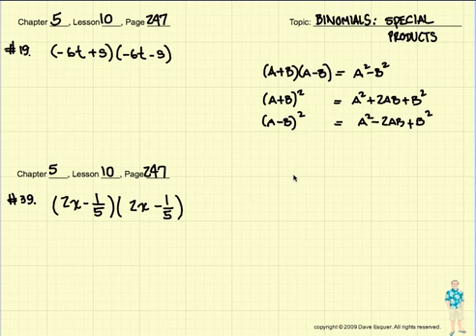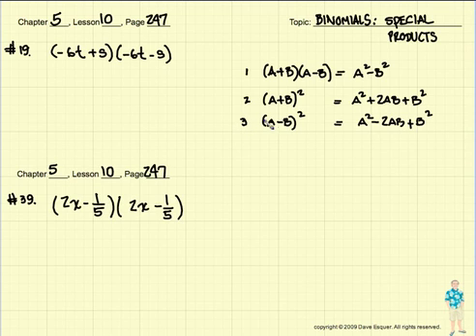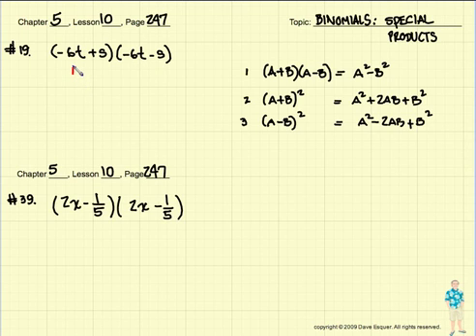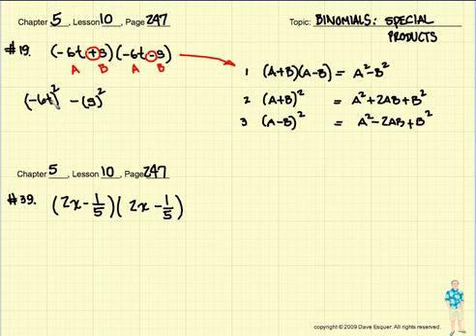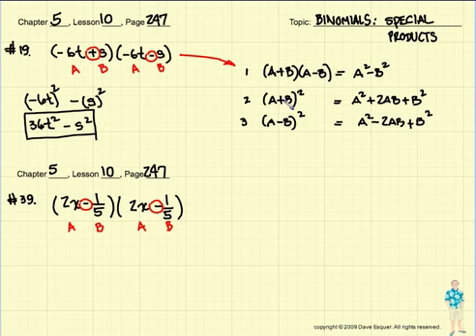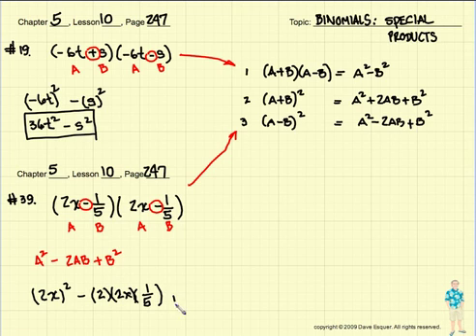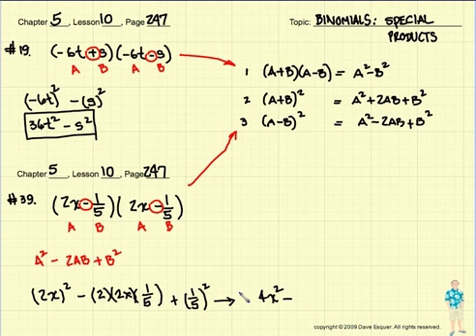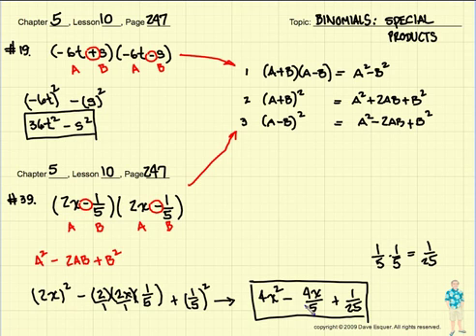How to solve Special Products - Algebra 1 Tutorial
A Rim of the World teacher shows how to solve Special Products for Algebra 1. *Corresponds with Rim High Algebra 1 Books Chapter 5-10